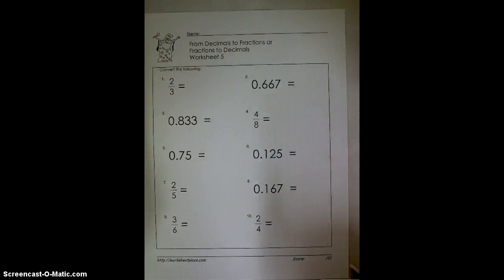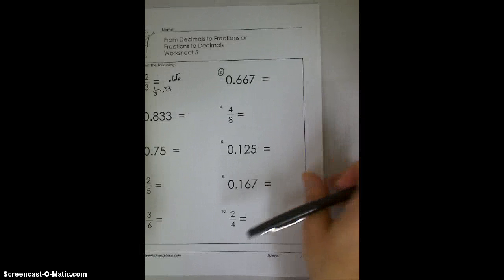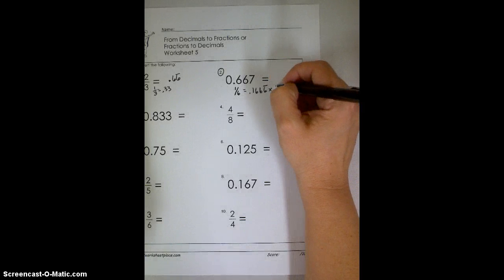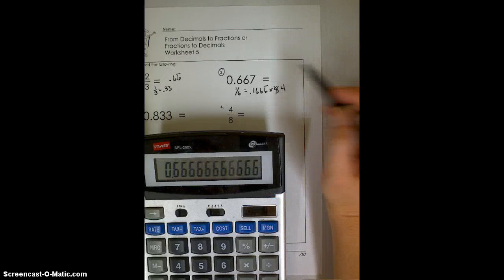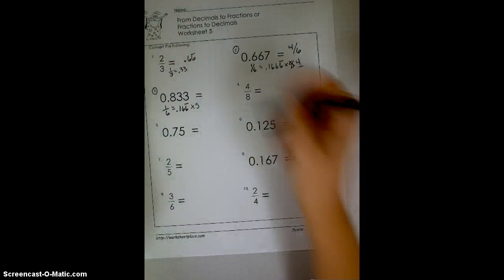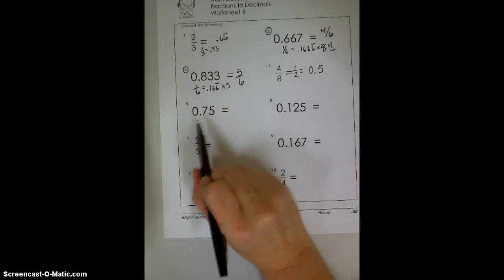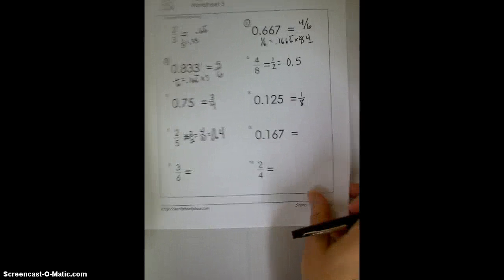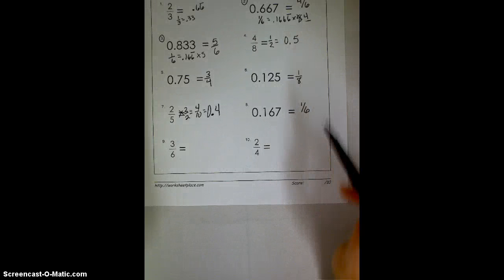Fractions to Decimals Worksheet 5